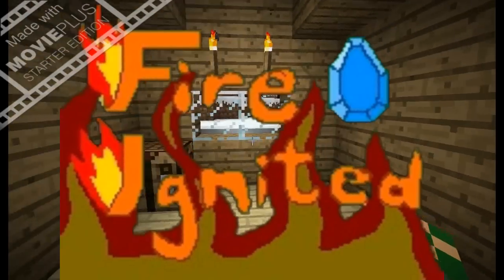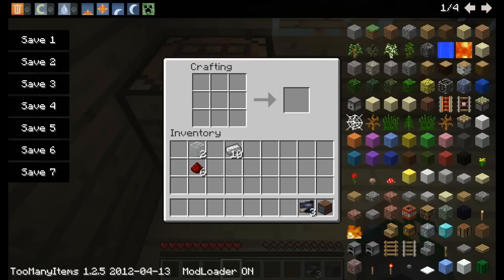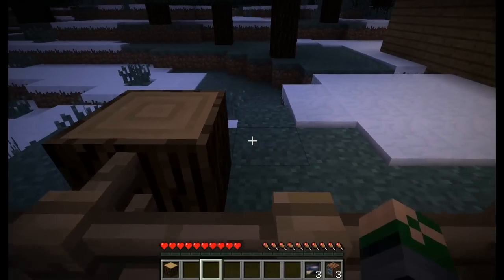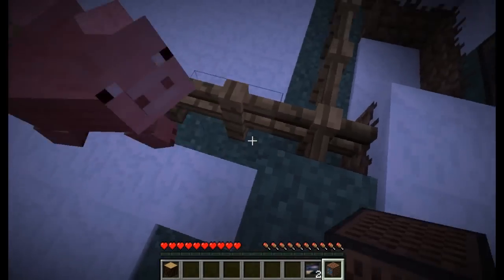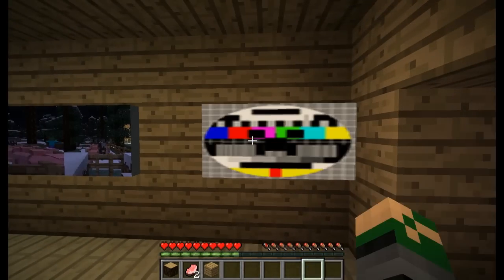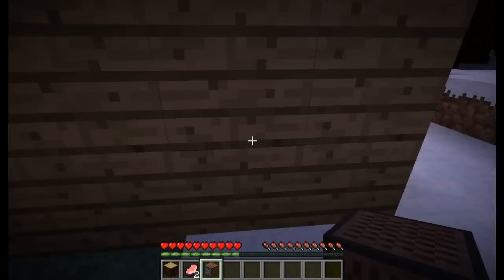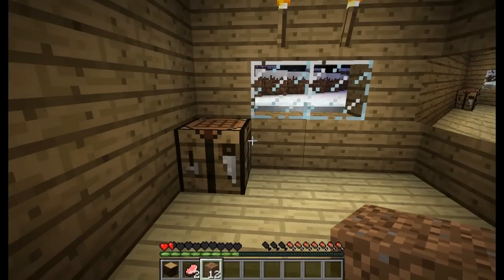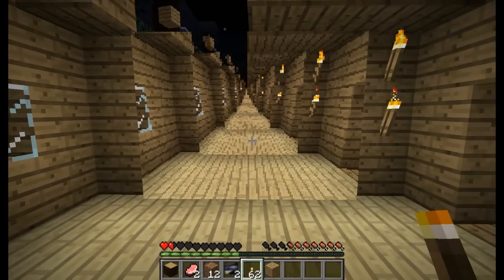Minecraft: CCTV Mod Spotlight!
Today we play around with the cool CCTV mod for minecraft.